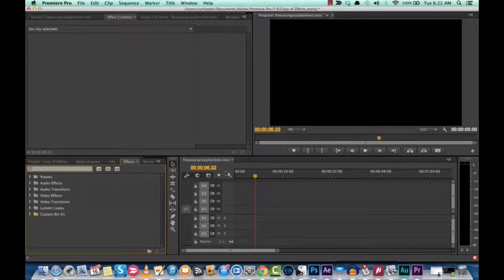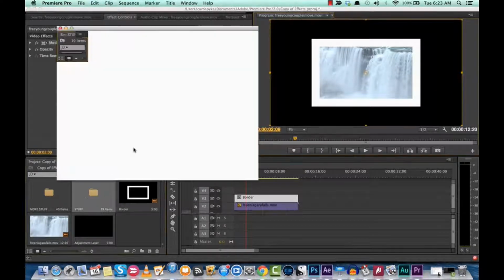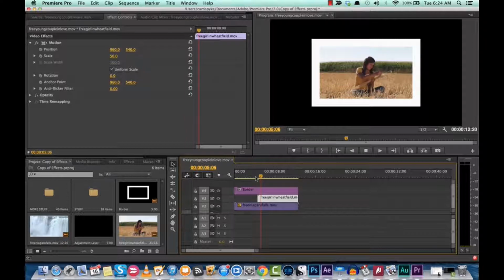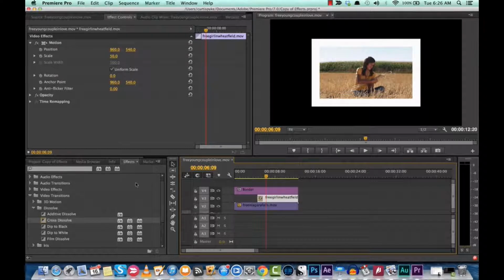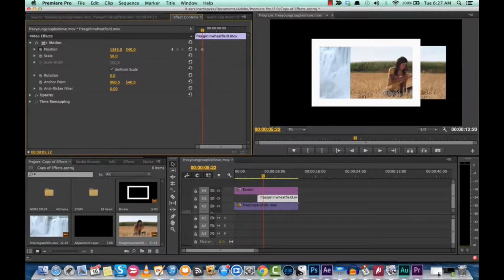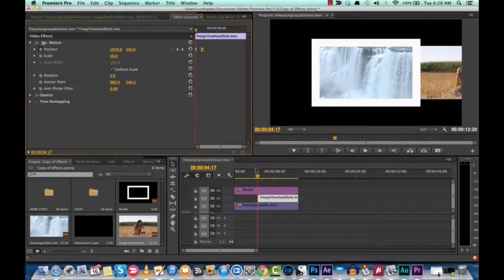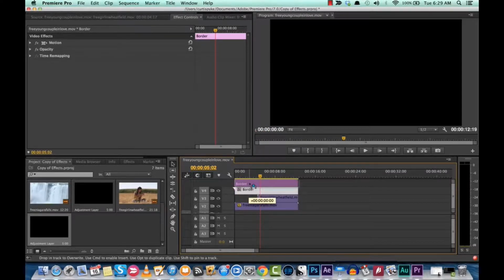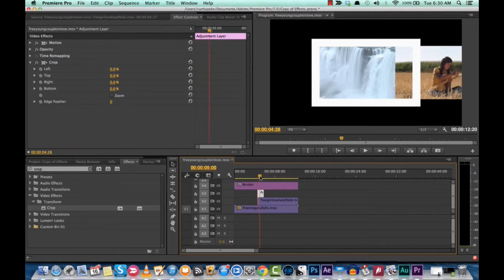Youtube 101 | Premiere Pro: Transitions